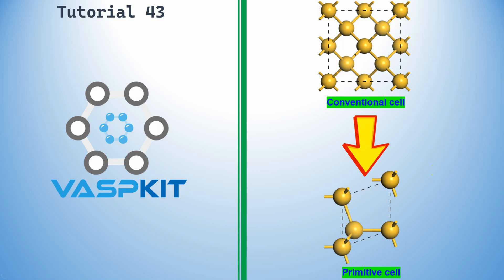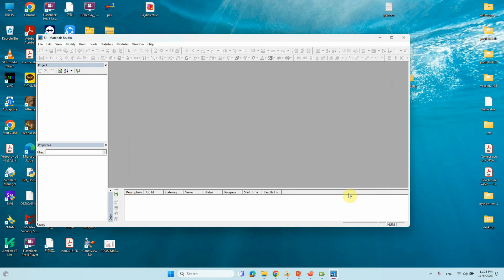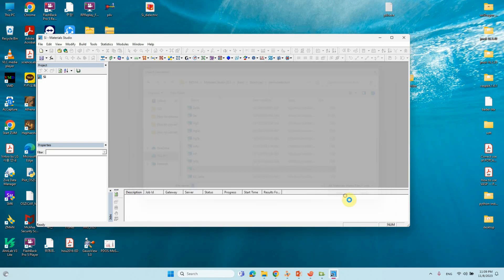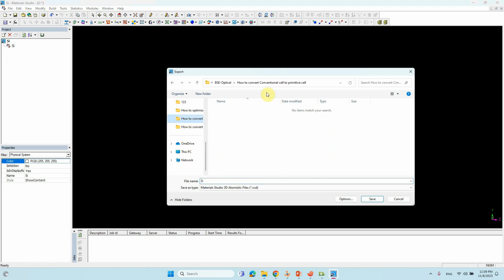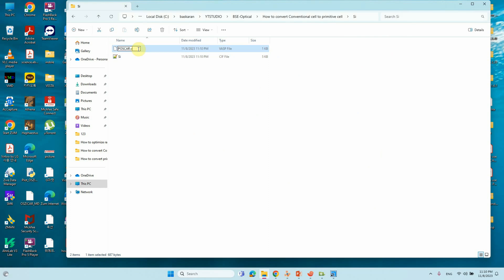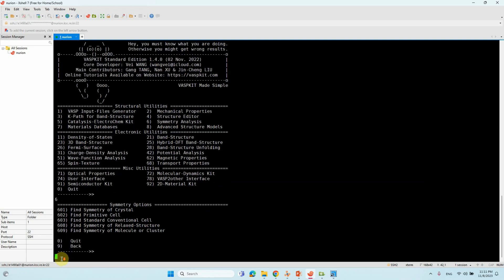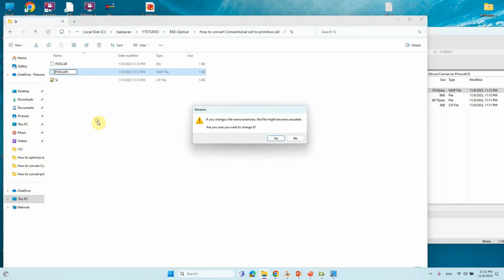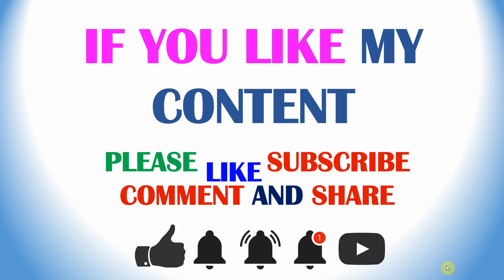How to convert Conventional cell to Primitive cell for VASP Band Structure Calculation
In this video, we'll explore the How to convert Conventional cell to Primitive cell for VASP Band Structure Calculation. If you discover this information to be beneficial, kindly express your support by giving it a thumbs up, leaving a comment, and sharing it with others. We appreciate your viewership.
Warm regards,
SB